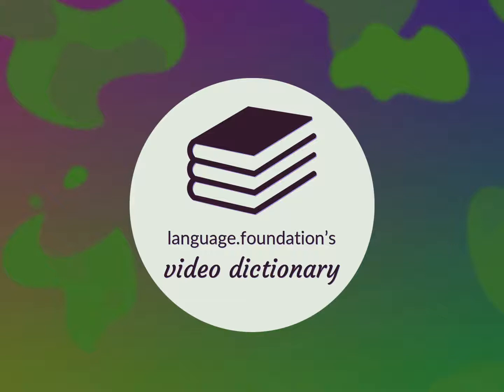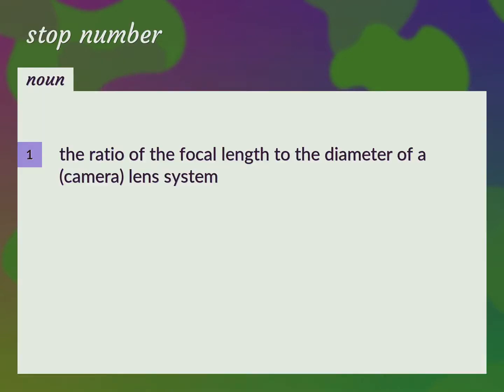Stop number | meaning of Stop number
What is STOP NUMBER meaning?